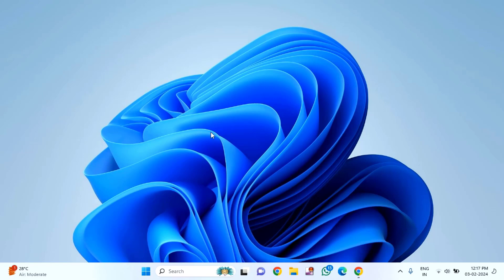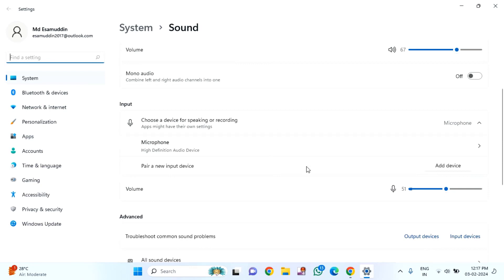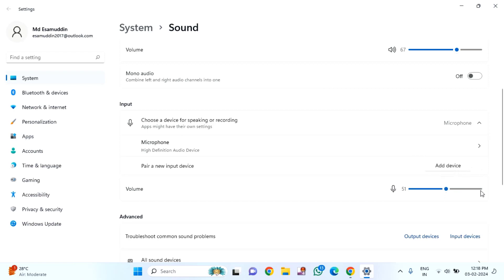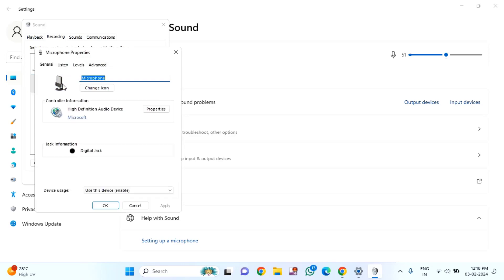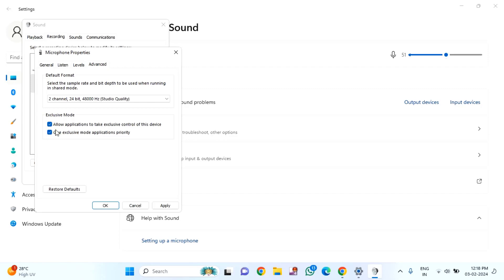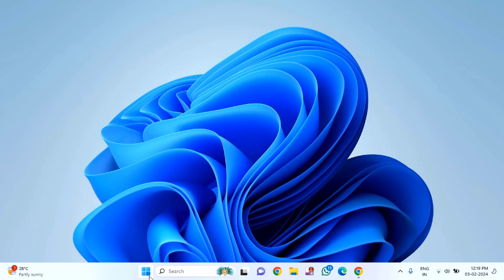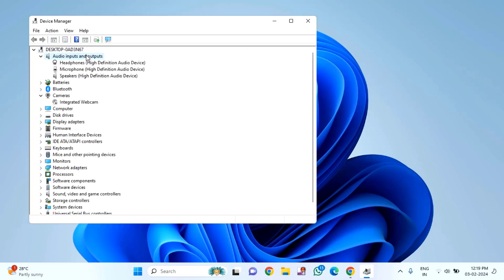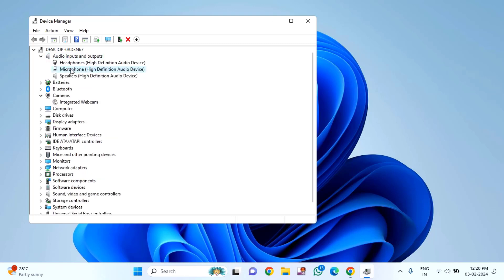How to fix Low Microphone Volume problem on Windows 11 || Microphone Volume Not Working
How to fix Microphone Volume Issues on Windows 11
Quick Fix Low Microphone Volume
Microphone Volume Not Working